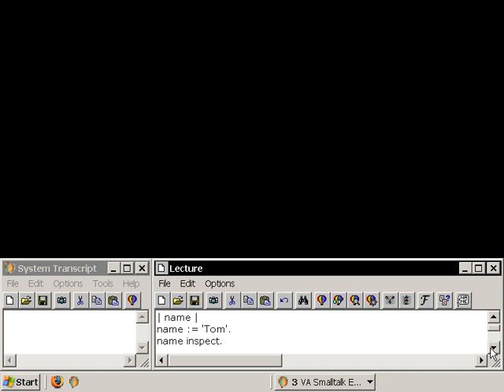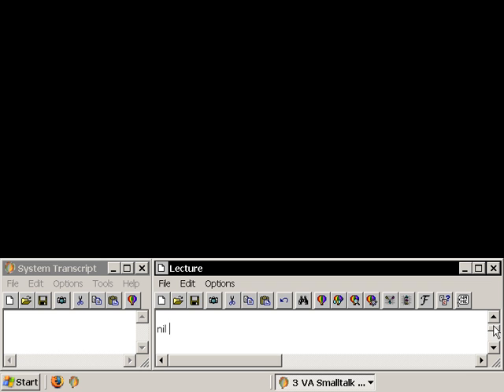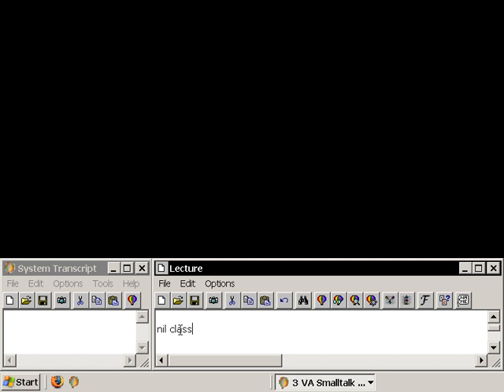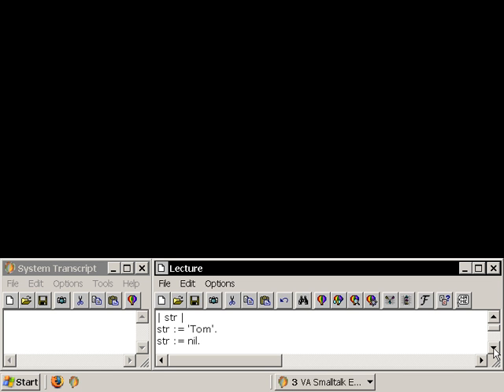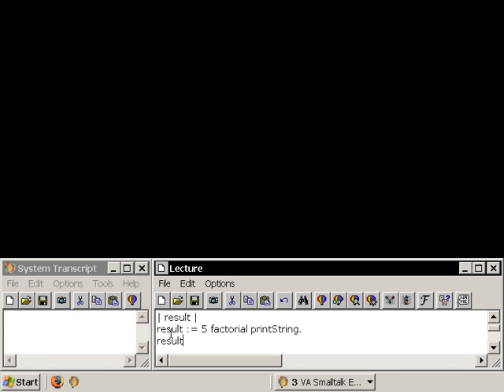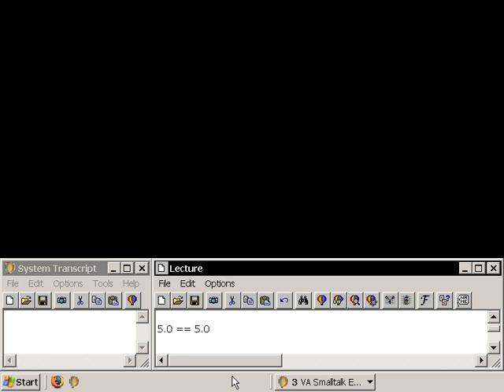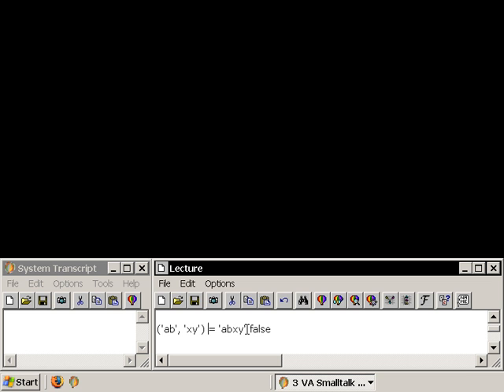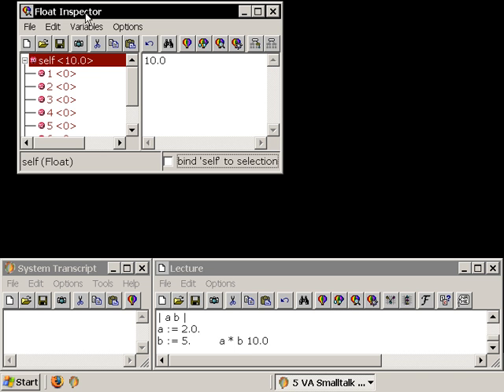Smalltalk Training - 07 Temporary variables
Temporary variables
Smalltalk Training Lectures OOP Object Oriented VAST

KMHitech